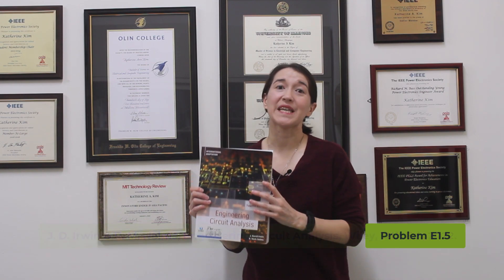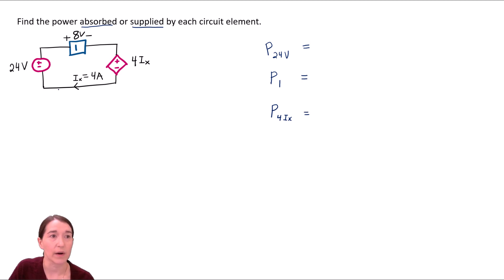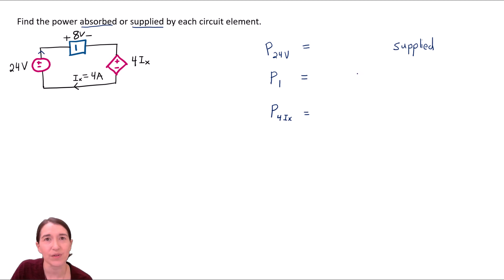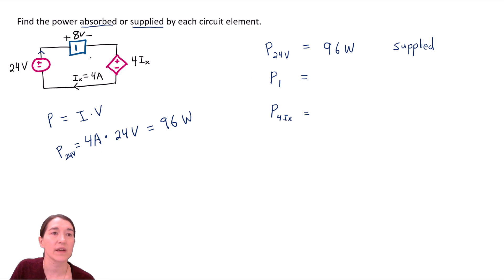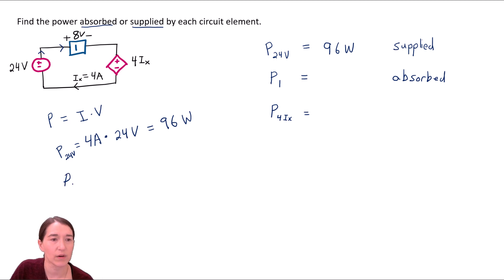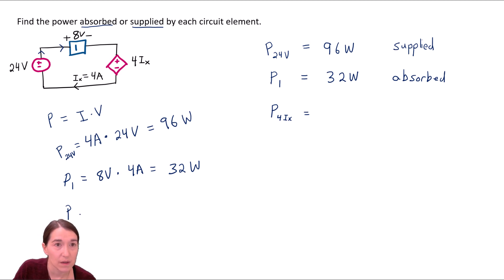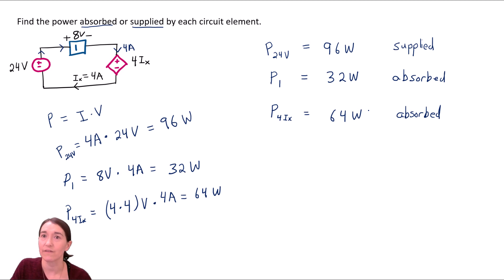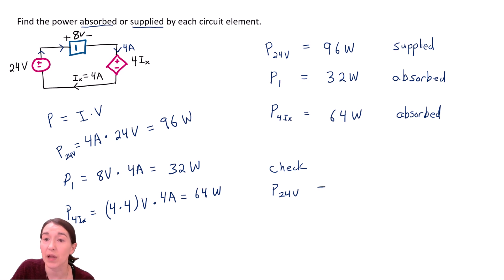Practice Problem: Power Through Elements in a Circuit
0:00 Opening & What's Covered
0:30 Problem Statement
0:54 What Are We Solving For?
1:40 Solving the Voltage Source
3:06 Solving Element 1
3:49 Solving the Dependent Source
5:10 Checking the Answer
6:27 Ending Screen

Learning Assessment E1.5 in "Engineering Circuit Analysis" by J. David Irwin and R. Mark Nelms. 12th Edition.